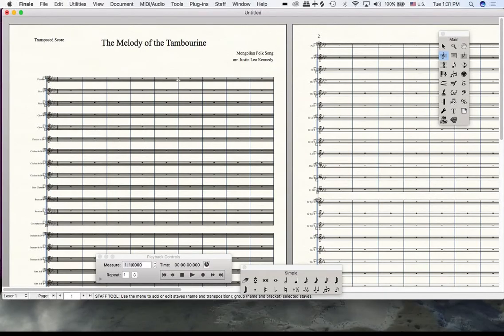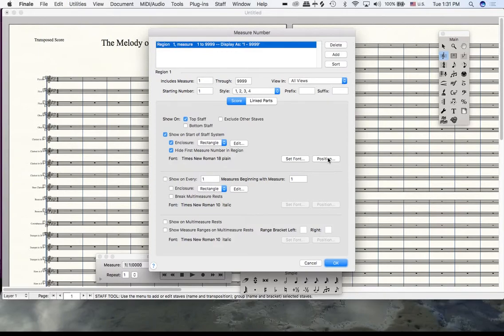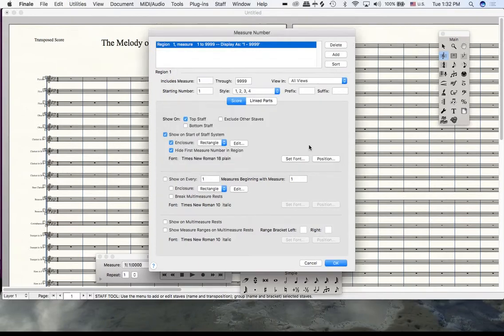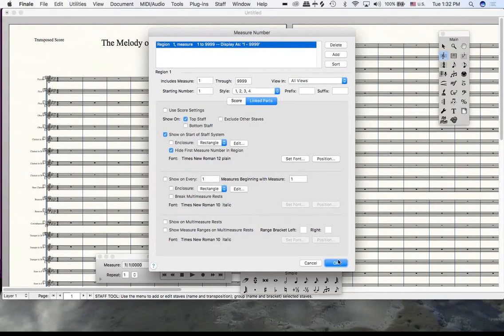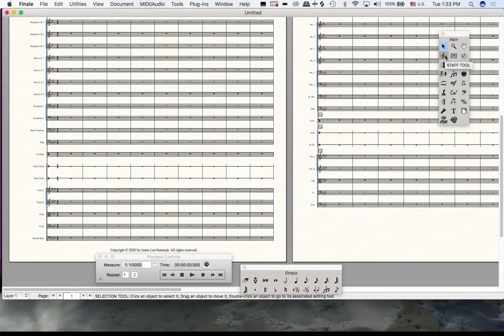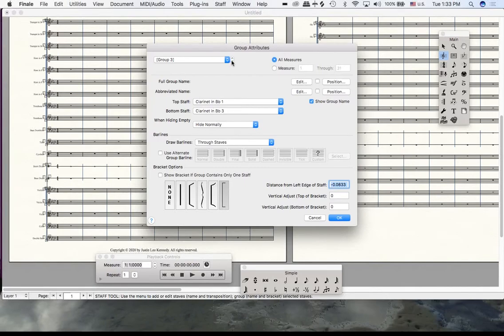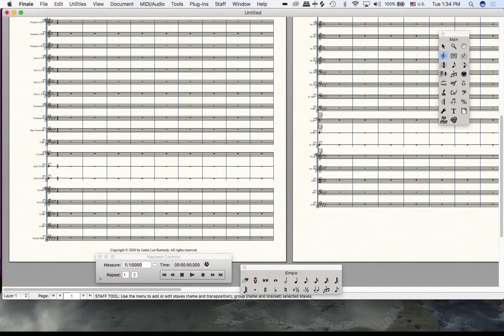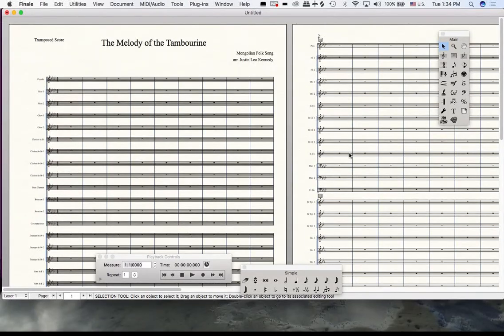11 X 17 Score Set-up in Finale (2/2)